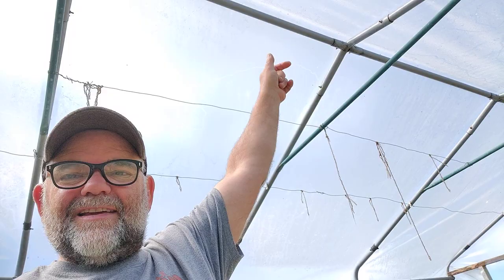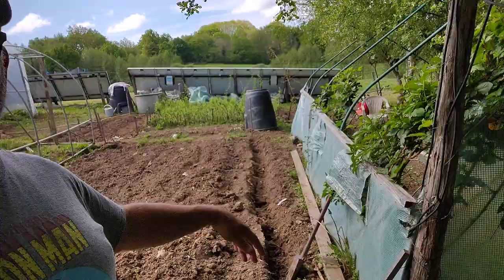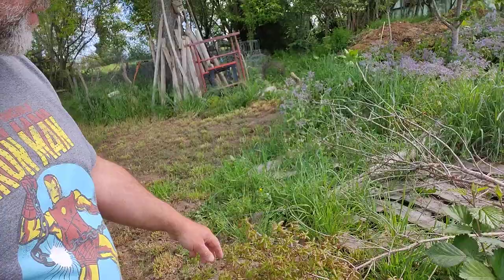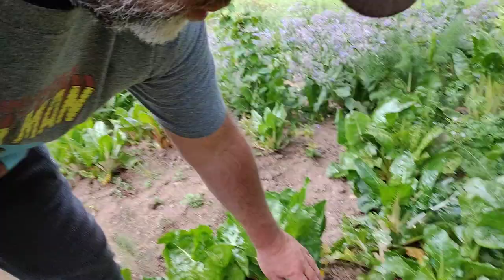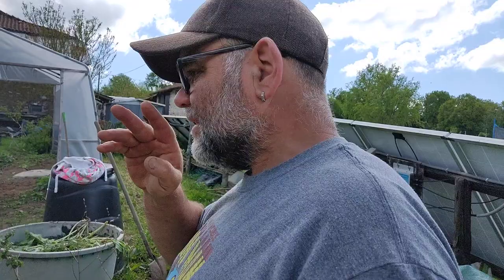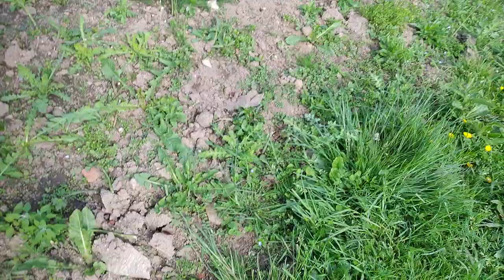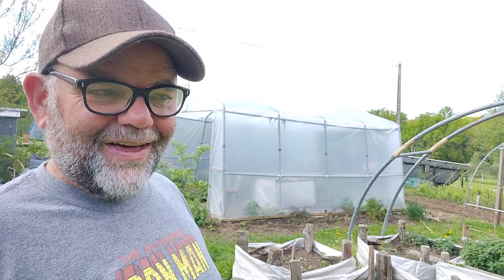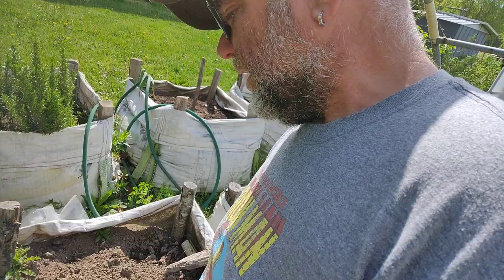My Veggie Garden Plan is a Mess and so much work to do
What's next for this vegetable Garden... so much to do but it's also rewarding...